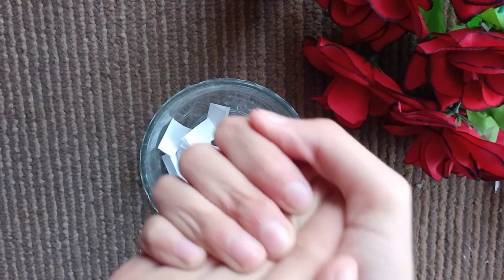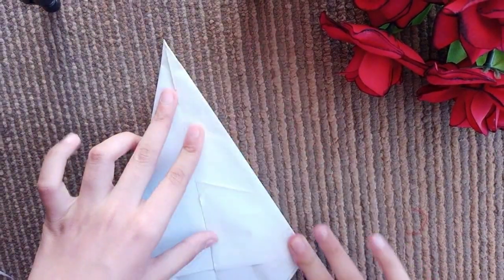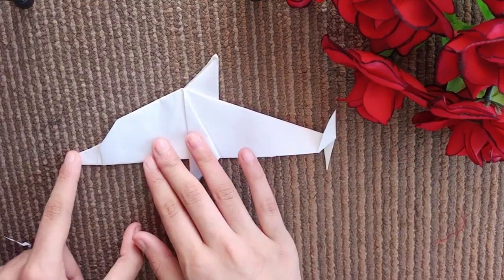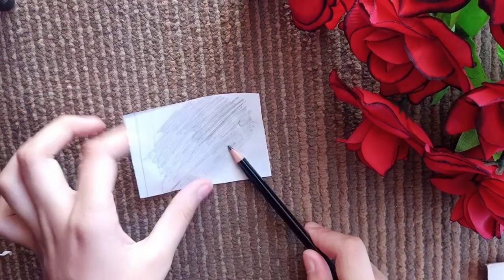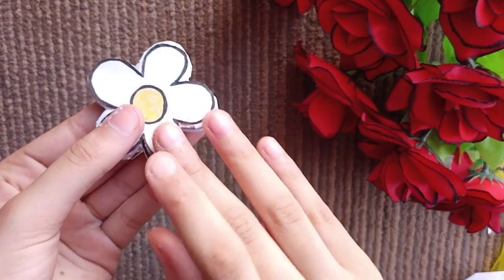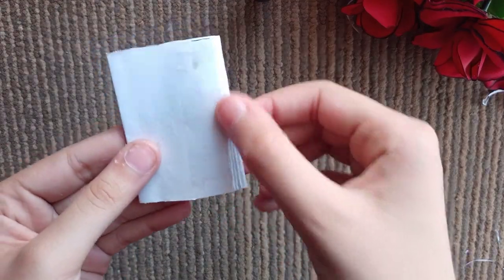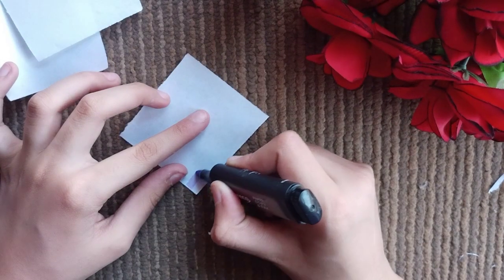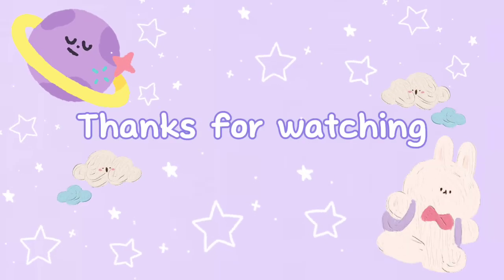I ❤Only Crafted😊 "D" Alphabet 🙂Things | "D" Alphabet Craft Challenge | Naina Graphy